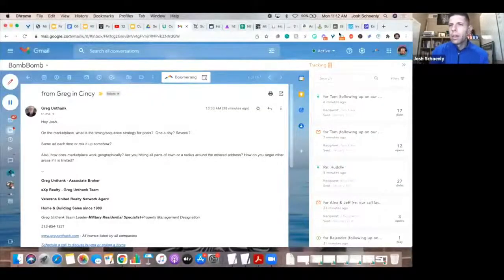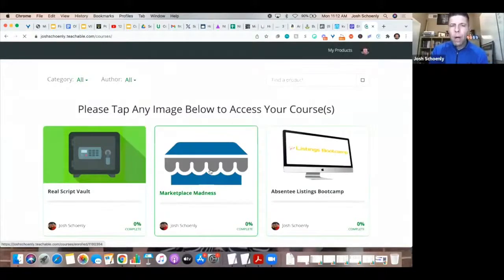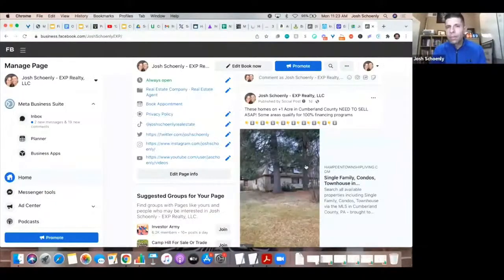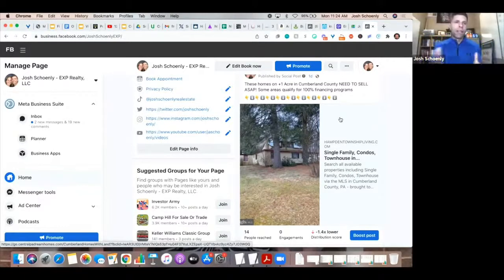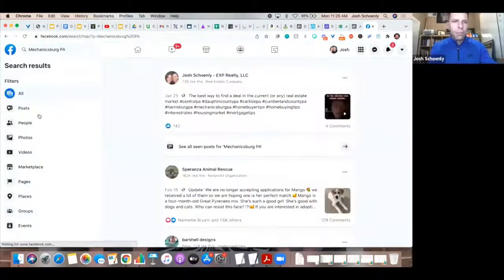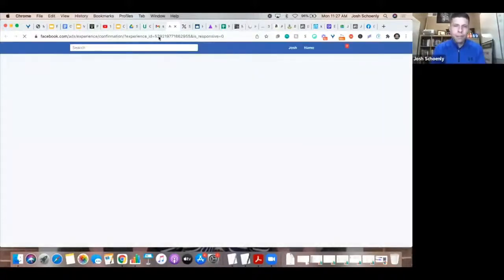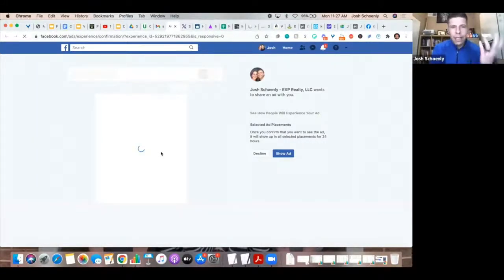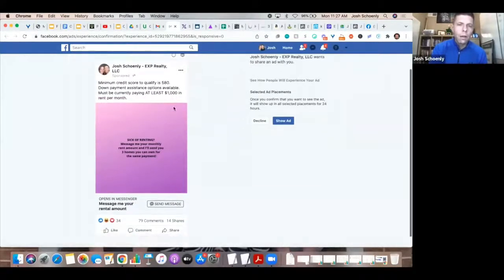Free Real Estate Clients With Facebook Marketplace? [FREE Coaching Fridays]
The MOST POWERFUL Motivated Seller & Cash Buyer Software Available Looks like you were checking out a property or 2 on our site recently, any thoughts of making a move this Spring? Free Real Estate Clients With Facebook Marketplace? [FREE Coaching Fridays]

To schedule a time to chat about partnering with us to get FREE training, coaching, consulting & mentorship go